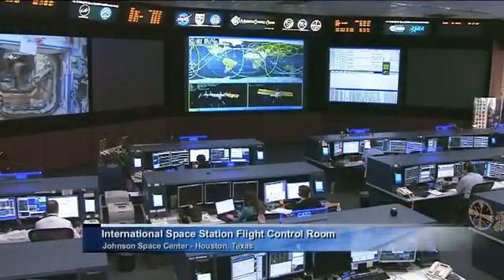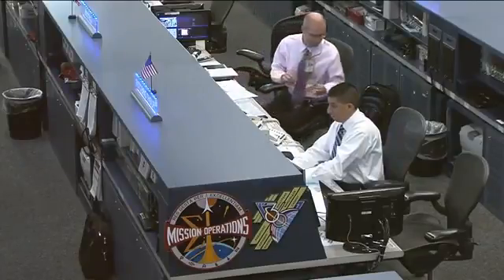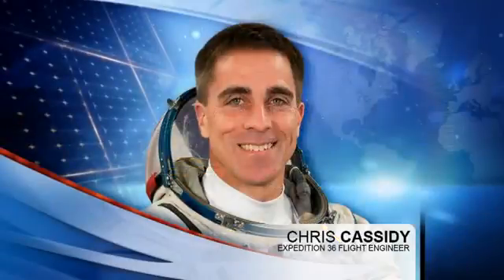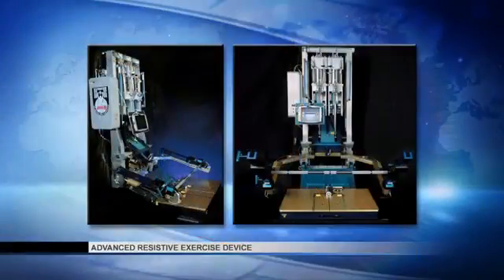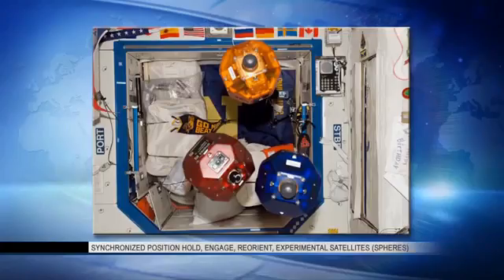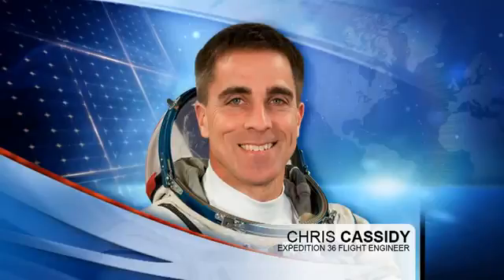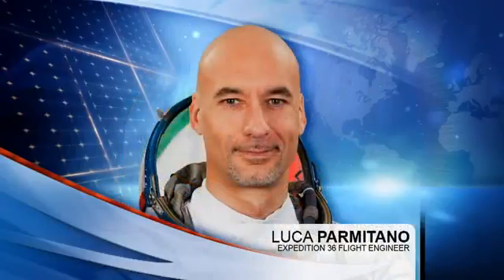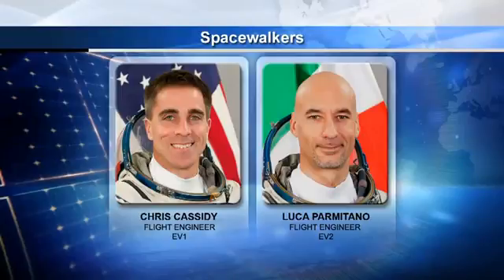Space Station Live July 2, 2013